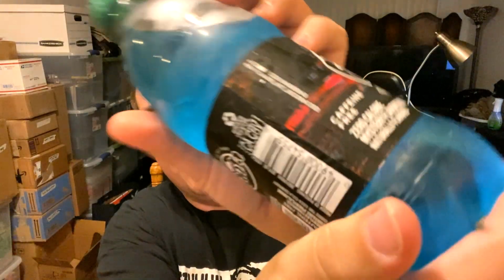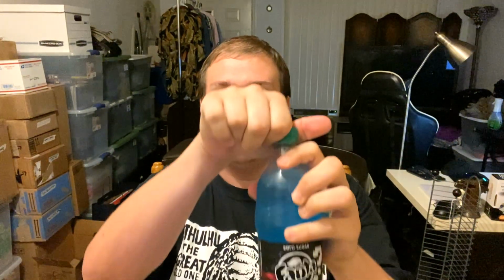Review: WHATTHEFANTA Zero Sugar Soda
whatthefanta Hashtags are so cool.

From a Coca-Cola Company press release: "The “What the Fanta” campaign is anchored by the mystery “Blue” zero-sugar flavor in 20-oz. bottles, which will be available through February 2023. Others will only be available through August, and more enigmatic flavors will roll out in retail stores and restaurants over the coming months."

"Teens today are always looking for new experiences to engage in with their friends, but we know that they haven’t found much worth sharing about when it comes to soft drinks at convenience stores,” says Dane Callis, Senior Brand Manager, Fanta North America. “With ‘What the Fanta’, we’ve created a campaign that not only gives our fans new bold flavors to try—we’ve given them an opportunity to share in the fun and engage with each other across the country in a nationwide guessing game.”